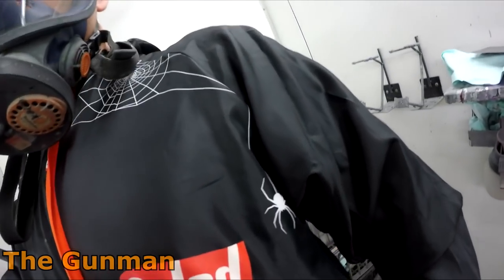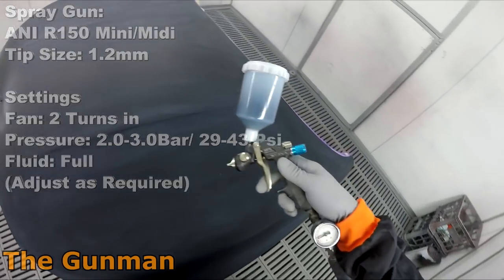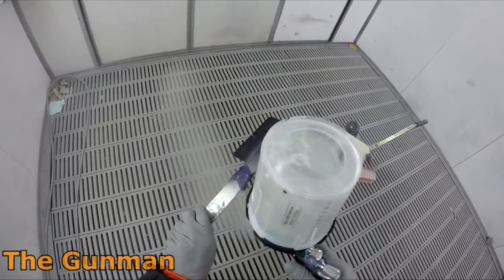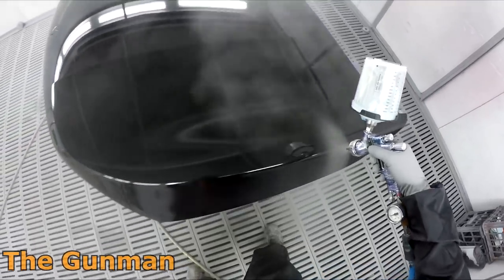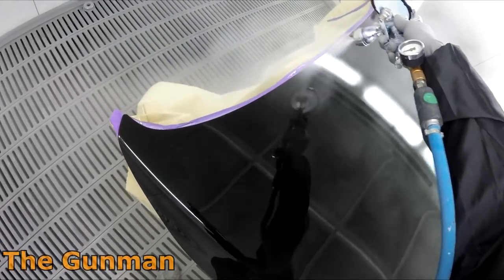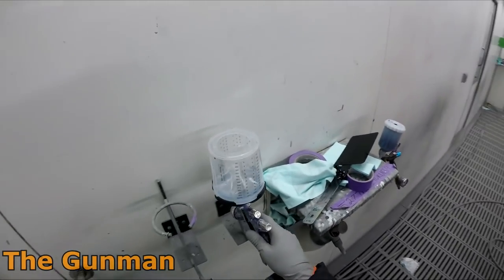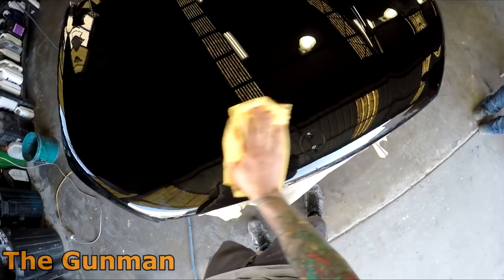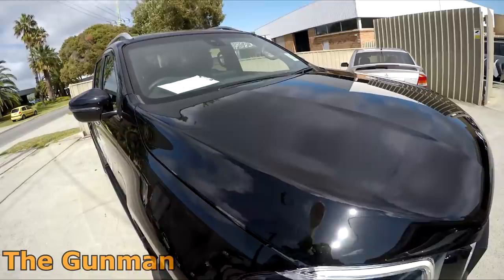Smashing That Clear!!! Mercedes Benz X250 D Bonnet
Slamming down some Standox Standard clear on this X250-D Mercedes Benz bonnet with my trusty old DeVilbiss GTi Pro lite TE20 1.3

My Intro was made by Hyped Vinz, here's a link to his Fiverr and YouTube.